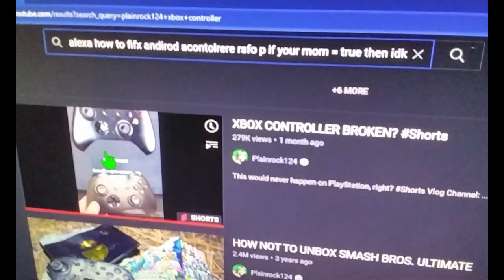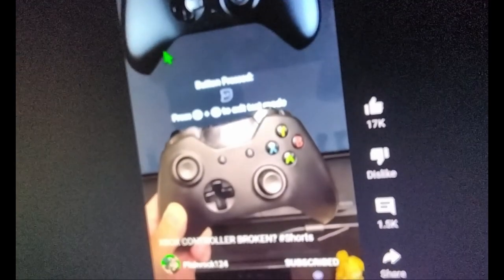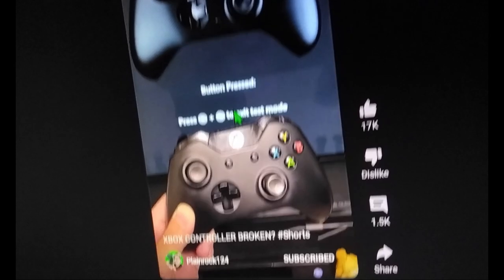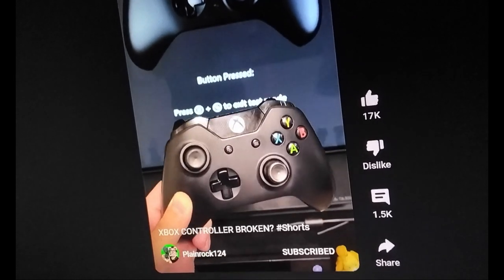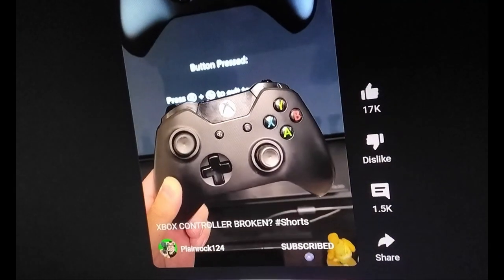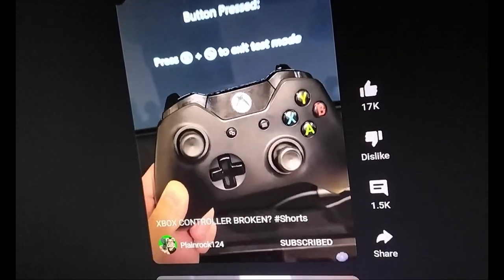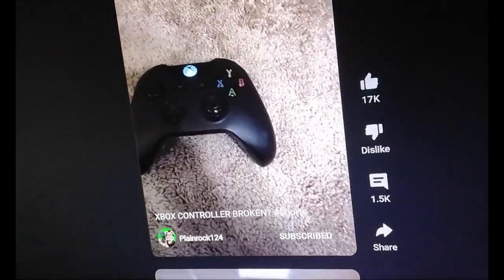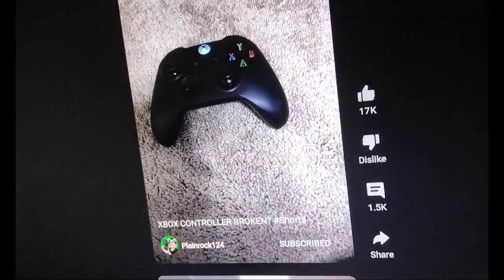how to break controllers 2022